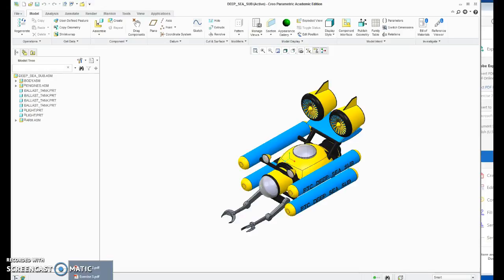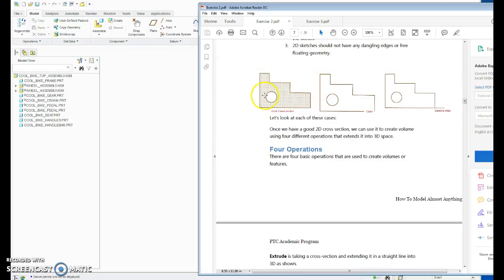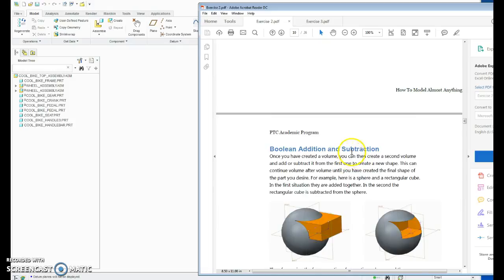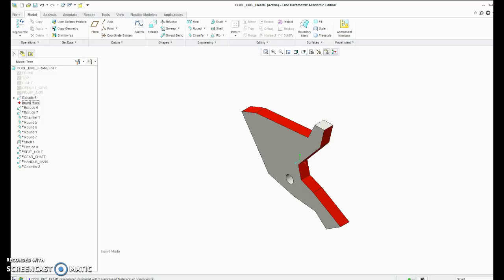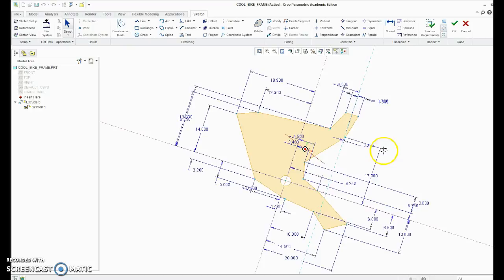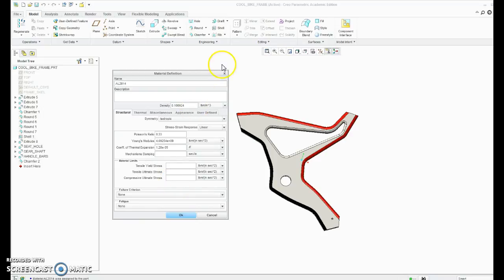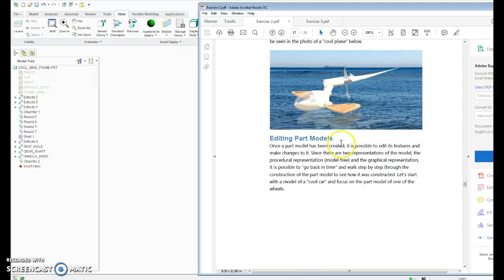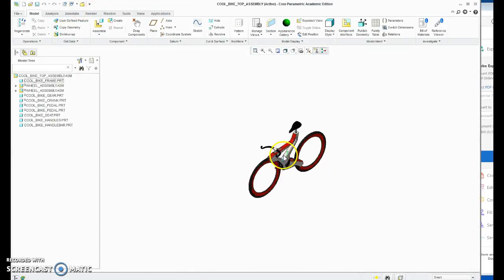Creo 2.0 - How to model almost anything - Exercise 2